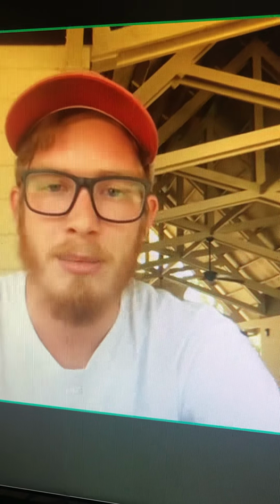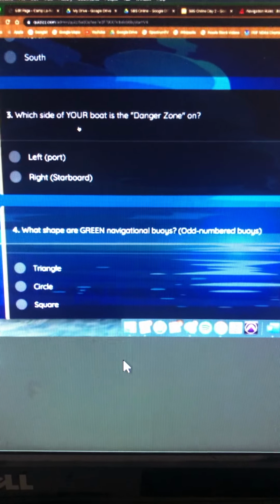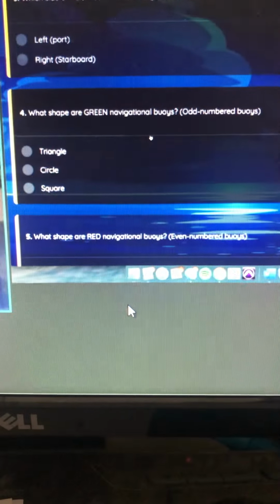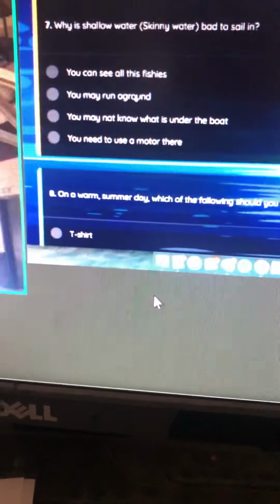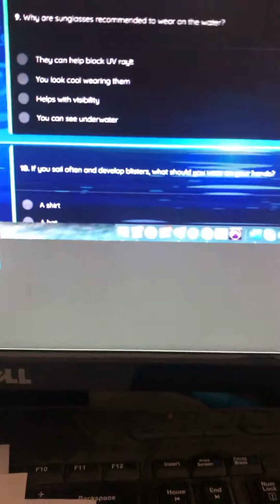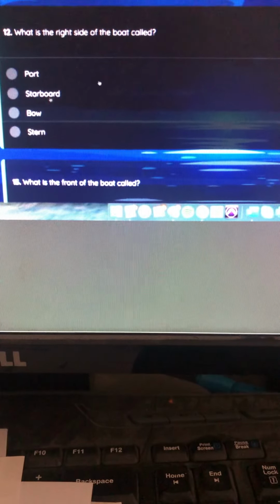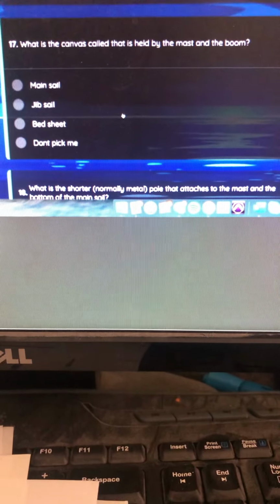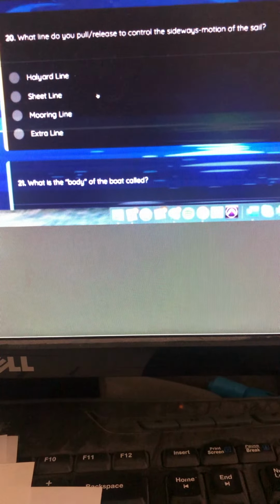Quarantine Boy Scout online zoom meeting